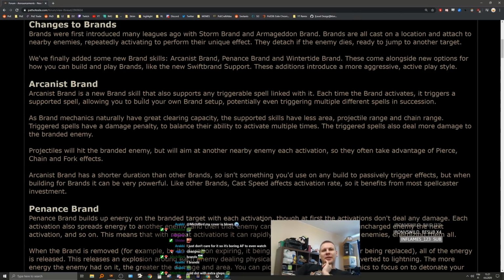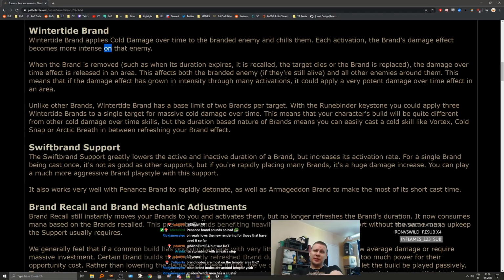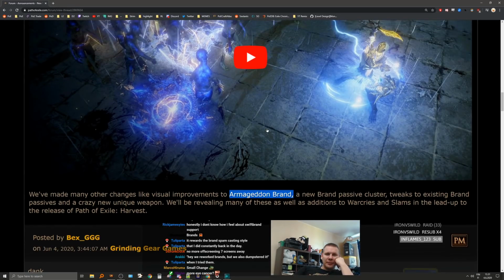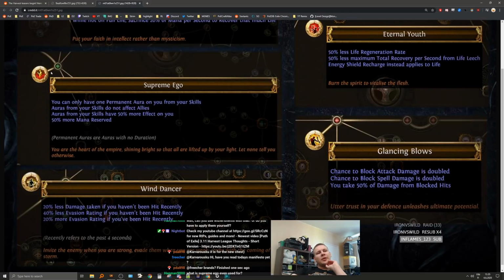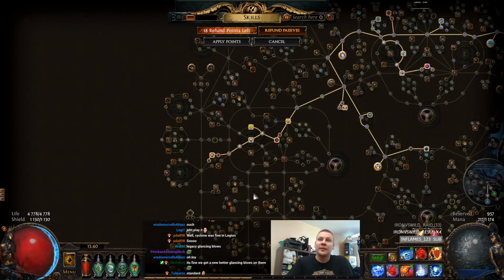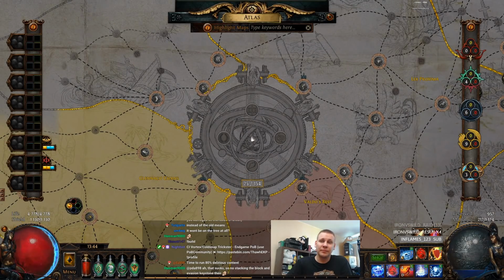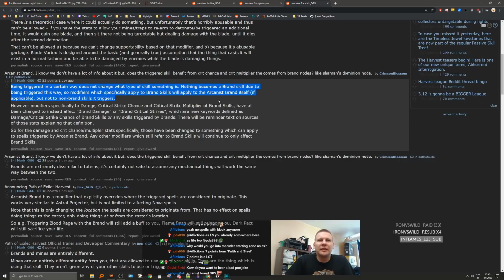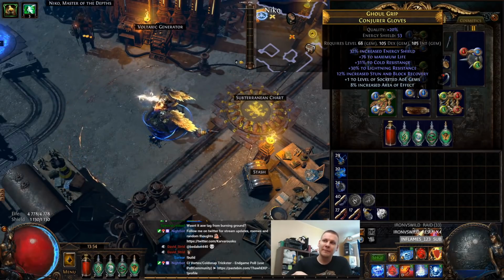[Path of Exile] Brands Playstyle Reworks, New Unique Gloves & Legion Notables | 3.11 Harvest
Checking out the Brand rework manifesto and a few other things coming up in 3.11 Harvest league!